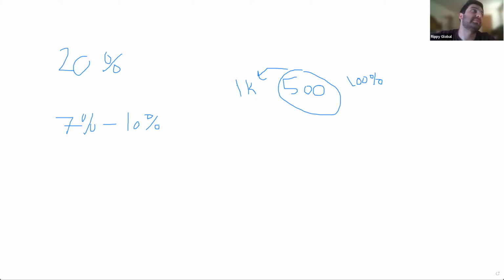Introduction to Risk Management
We would all love to be accurate 100% of the time, but that's an unrealistic expectation. However, you can take steps to protect your capital even on your worst days. Learn how to minimize losses and maximize wins with @RippyMich as he explains his method of protecting capital and maximizing trades while risking 20% of his port in a single position.